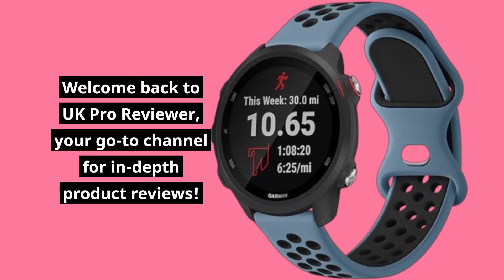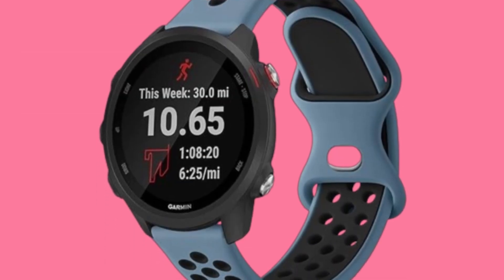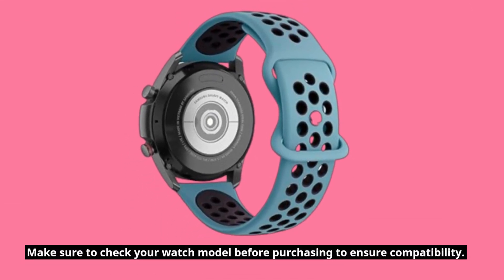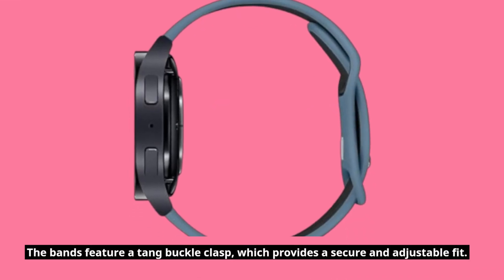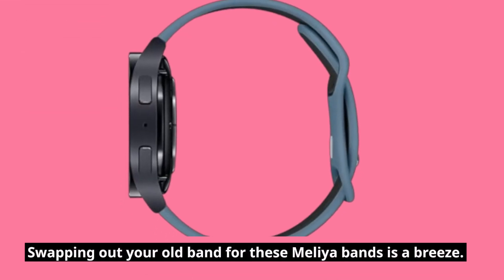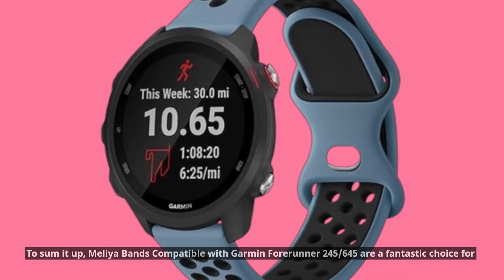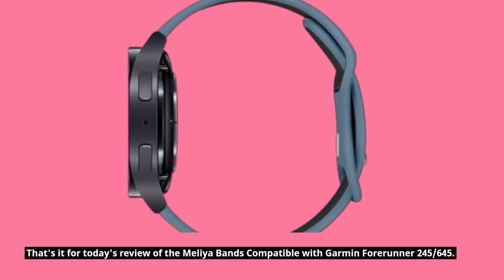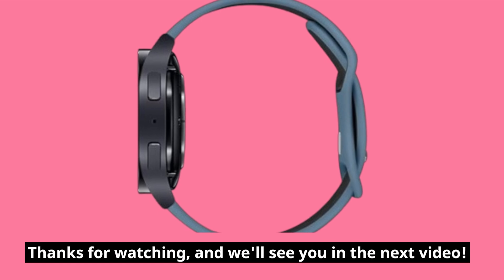🏃‍♀️ Meliya Bands Compatible With Garmin Forerunner 245/645 Review: Stylish Bands! 🏋️‍♀️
Amazon Product Name : Meliya Bands Compatible With Garmin Forerunner 245/645 Band

In this comprehensive review, we explore the Meliya Bands compatible with Garmin Forerunner 245/645. These bands are designed to provide a comfortable and stylish alternative for your Garmin smartwatch. Join us as we delve into their design, ease of installation, and overall performance, offering you valuable insights into the Meliya Bands for Garmin Forerunner 245/645.